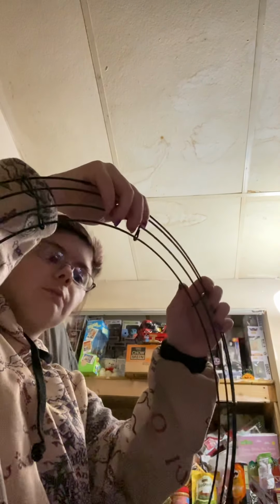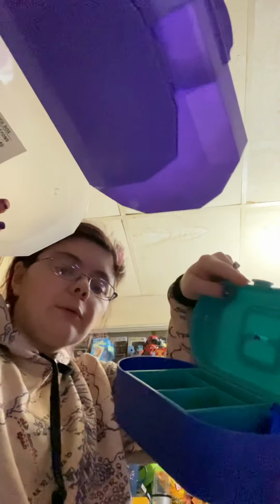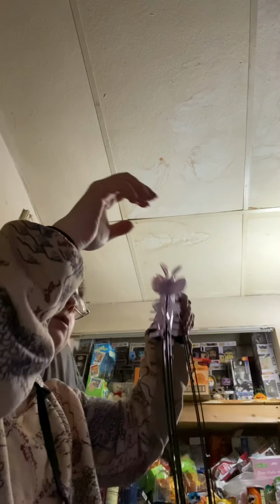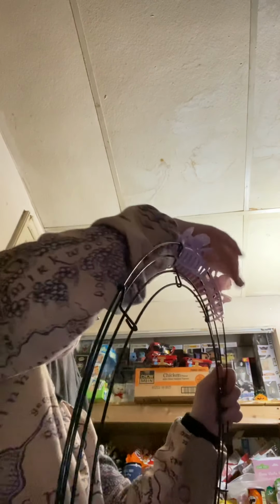Hair bow and hair clip wreath/ organizing hair stuff